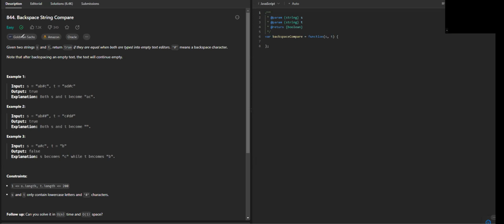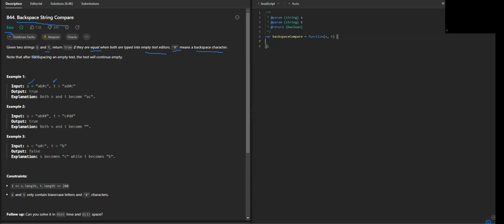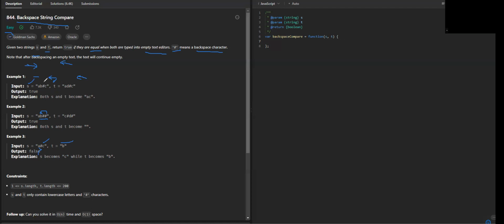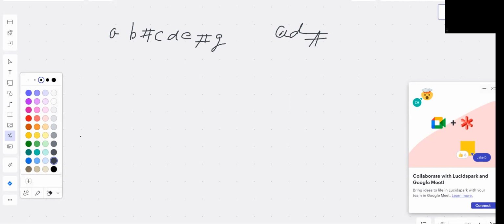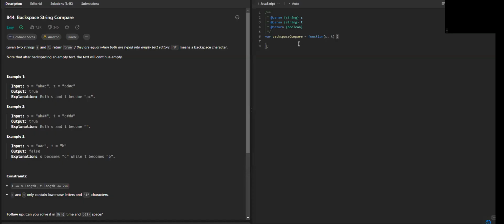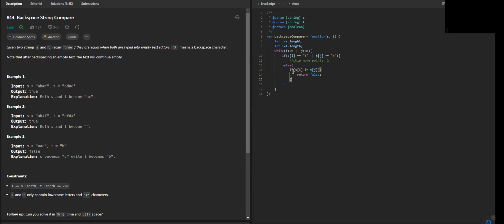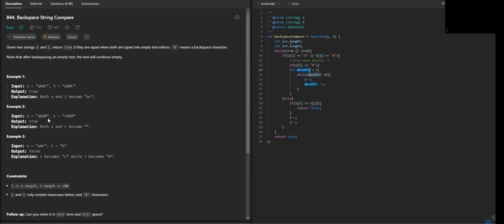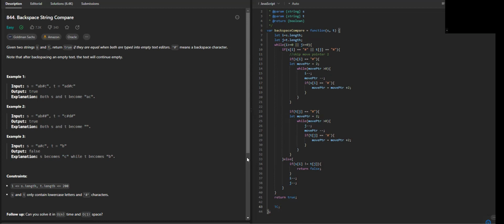Backspace String Compare - Leetcode 844 - JavaScript